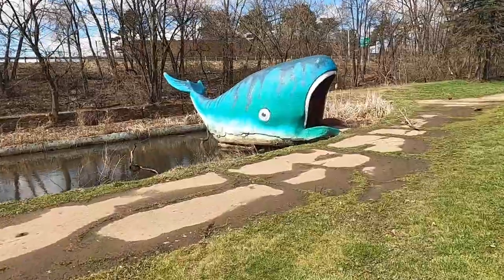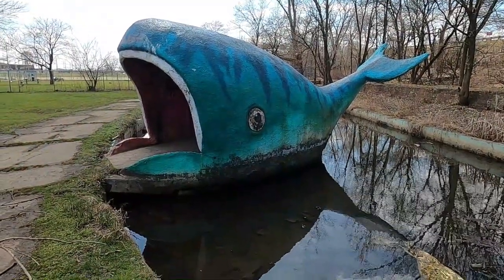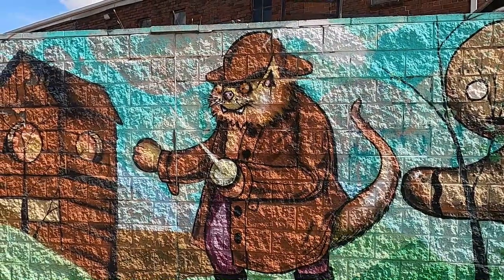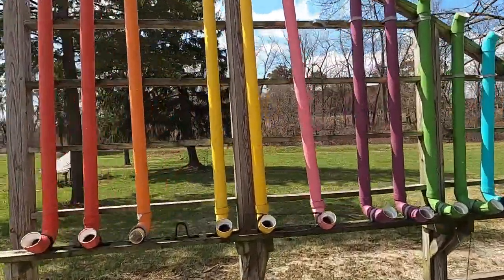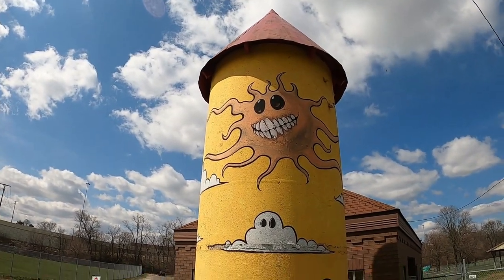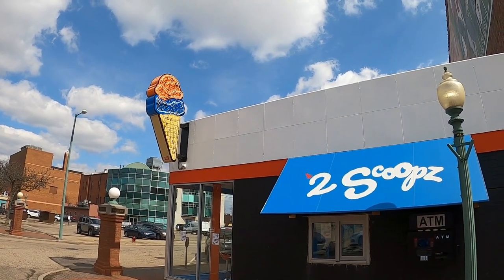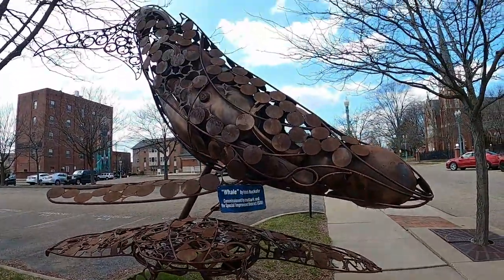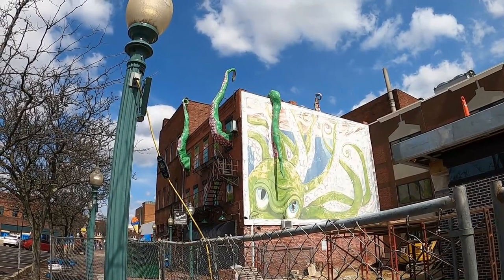🦆 Whatever Happened to Mother Goose Land??? 🐳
Today we spent sometime checking out the long forgotten Mother Goose Land in Canton, Ohio as well as some other unique and interesting art in Canton's Art District.